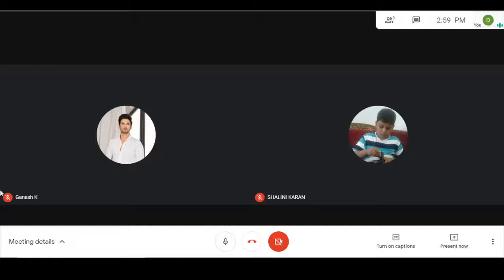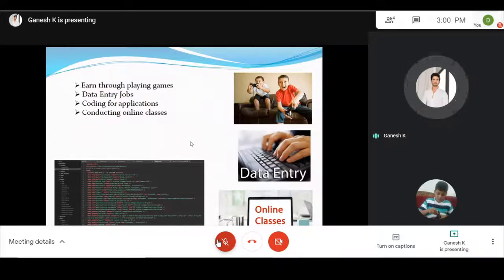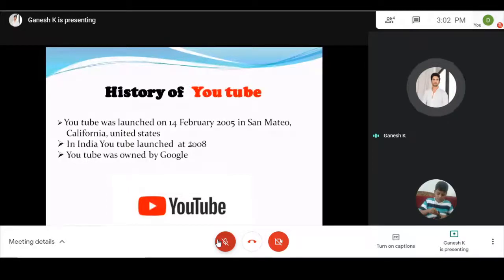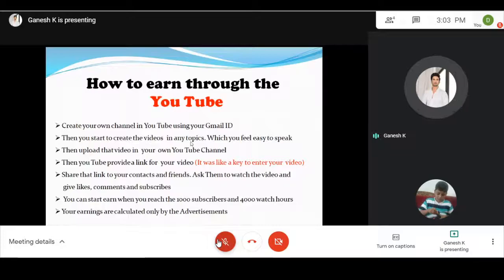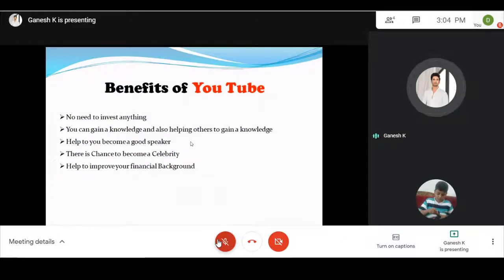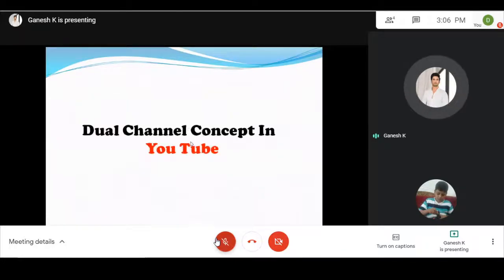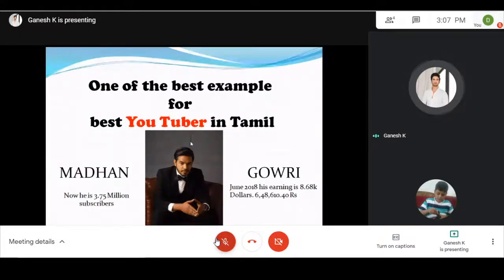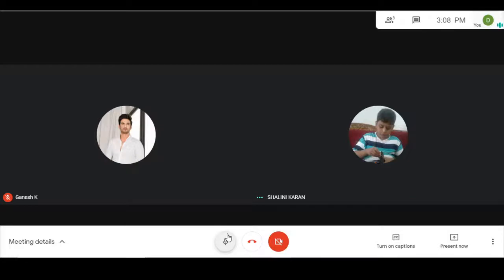DB Jain College - Management Studies - Emerging Young Entrepreneur In 2020 - V. Nisha - Part 3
DB Jain College - Management Studies - Webinar on 25-July-2020  - Part 3

Emerging Young Entrepreneur In 2020
by
Assistant Professor,
Department of Computer science ,
DB Jain College, Chennai.

Webinar on 25-July-2020 at 11:30 AM to 12:30 PM

Dr. Narmadha A,
HOD Dept. of Management studies
DB Jain College
Chennai